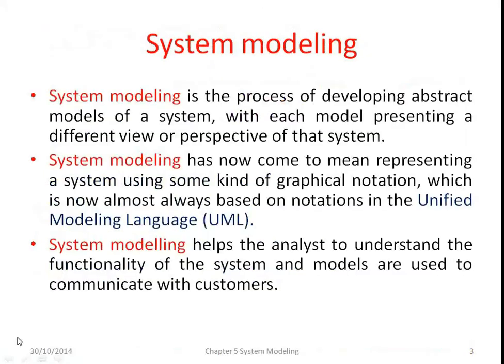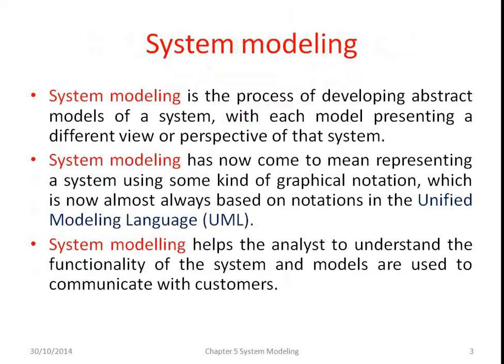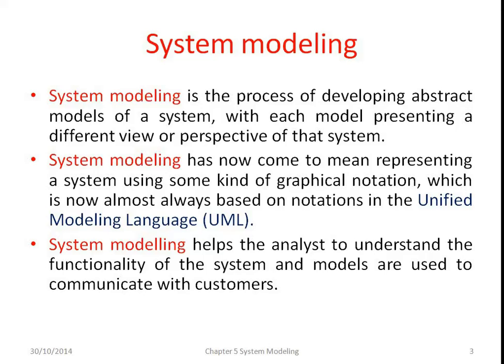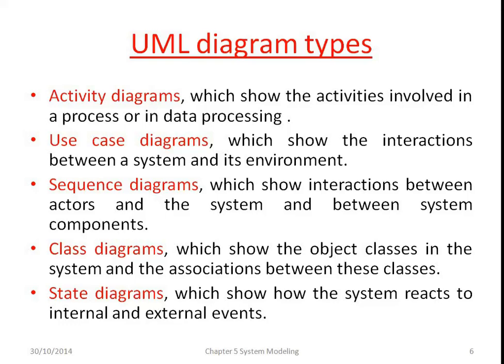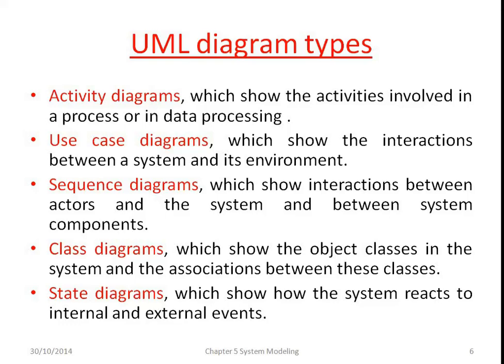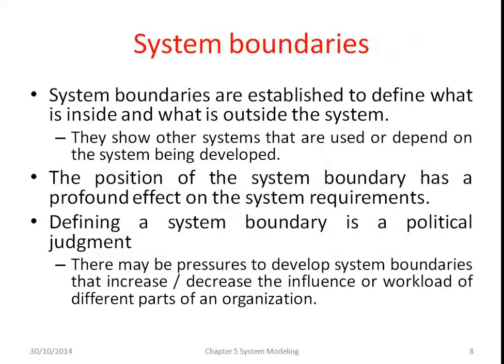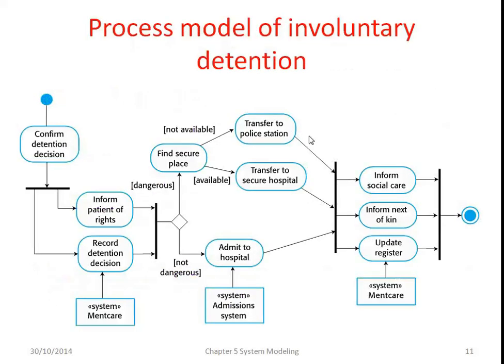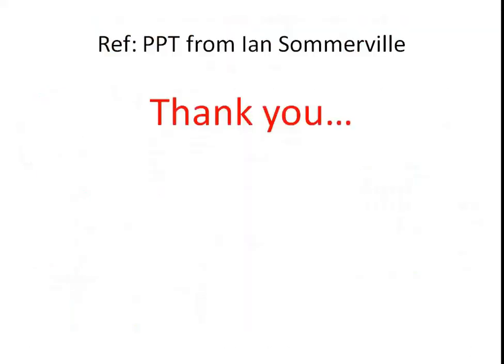Lecture on Context Model